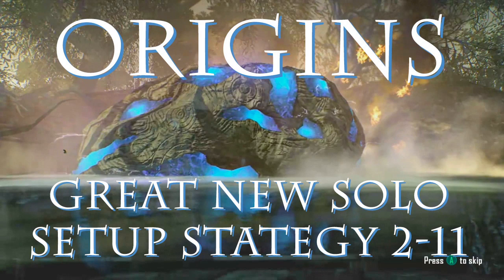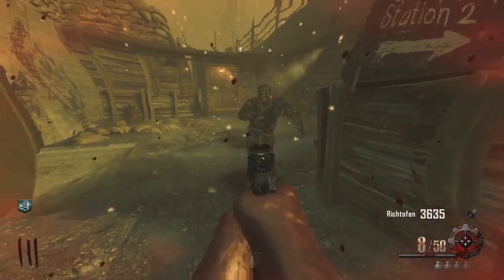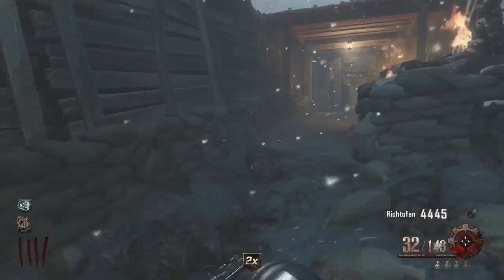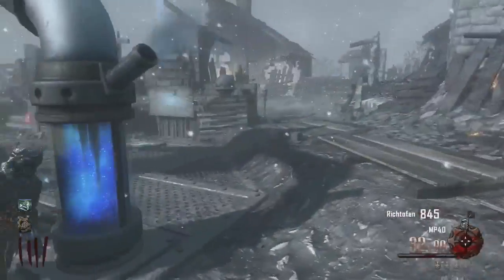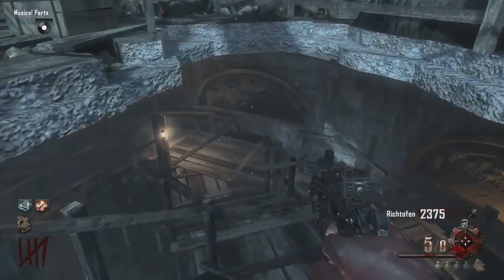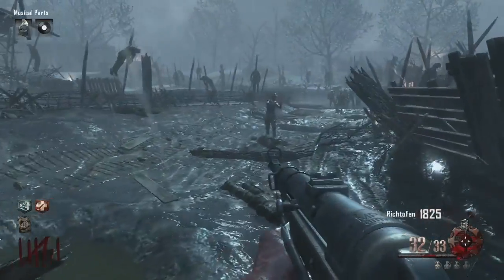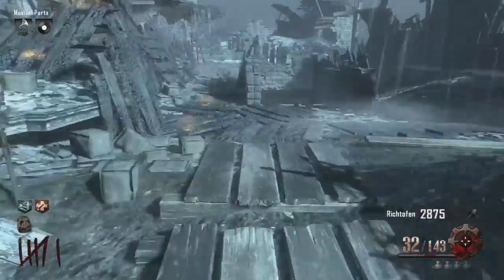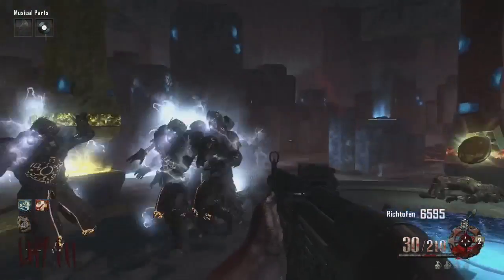Origins: Great Solo/Co-Op Setup Strategy by in2itScott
This is the updated setup video with some great options for setting up your Origins Solo and Co-Op games with many tips and strategies to rack up all the points you need and kill the Panzer Claw Zombie easily and get everything open by round 10-11 by in2itScott.